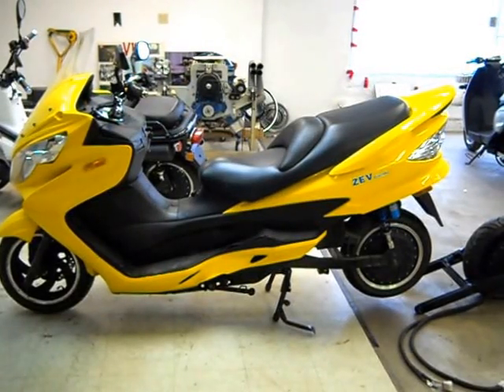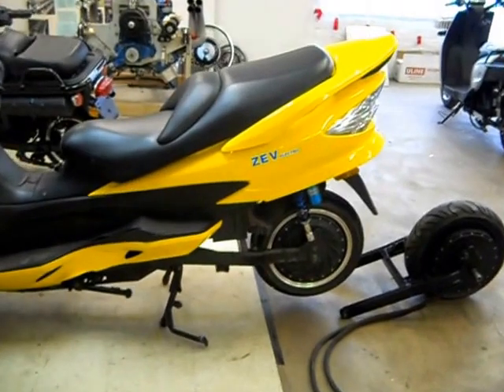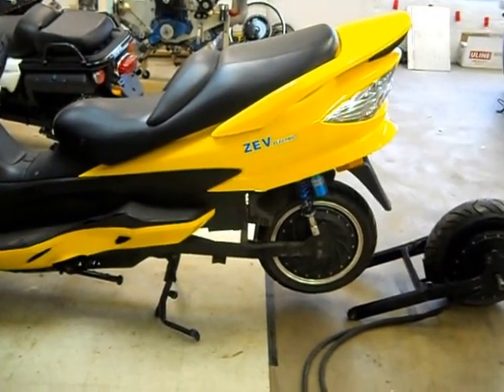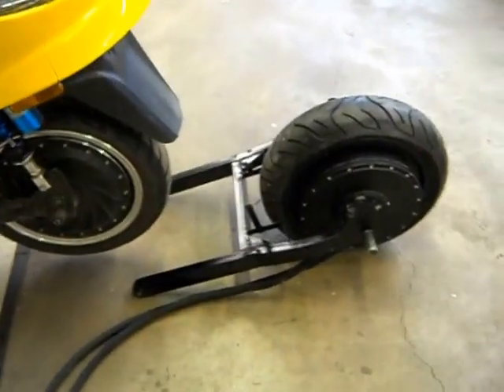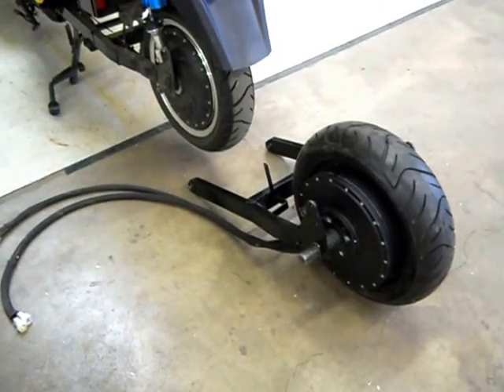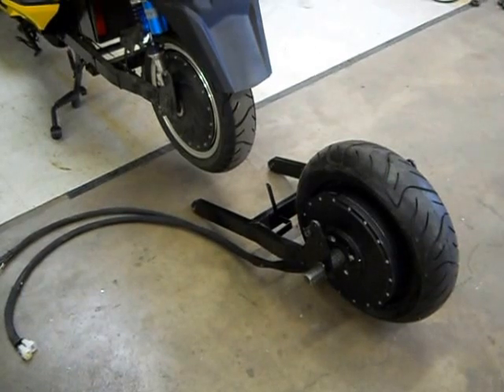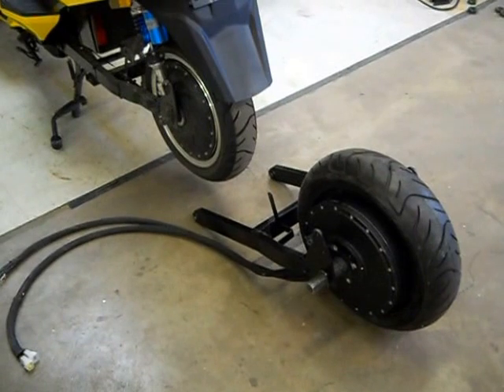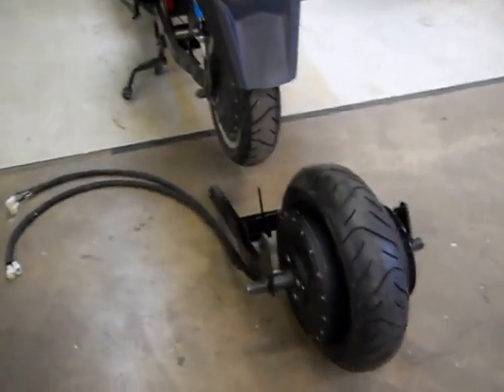ZEV Electric 63 kw hub motor prototype Sneak Preview.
This is the prototype for the 2 stator, dual controller, 63 kw hub motor.  The prototype was built to test the design at 22 kw on the LRC motor scooter.  The test is primarily to determine if the design delivers on longer range than lower power motors as paper studies show it should get.  The LRC currently can run 140 miles on a charge at highway speeds.  This motor is the format for the large Cruizer motorcycle in planning where it will be used at a planned 63 kw. Should the tests work as planned, the motor will become an option on the LRC scooter.   In the production version the motor will be more narrow and lighter.   UPDATE - Based on the testing with this motor, the LRC-X model was introduced in 2017 with a single rotor and power to 35 kw.  The information from this test will also be incorporated into the ZEV MS-35 motorcycle for 2017